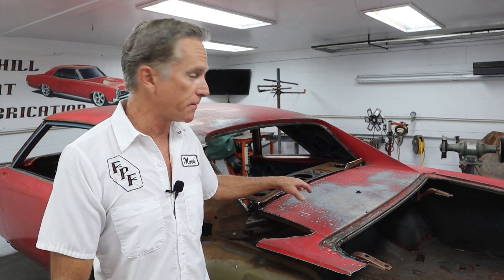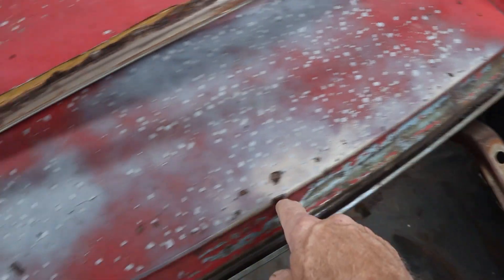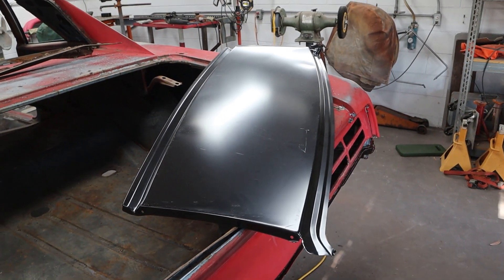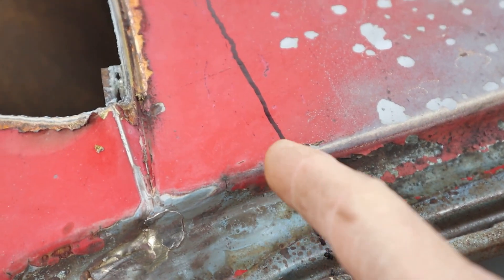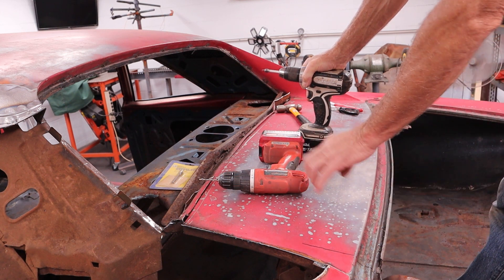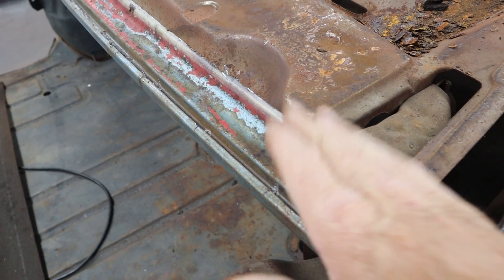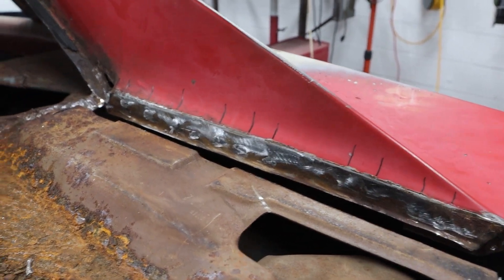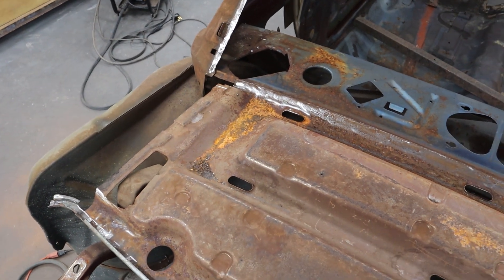GM A Body Rear Window Rusted Filler Panel Removal How To - GTO RestoMod (Ep 11)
Today we get one step closer to getting the GTO ready to be chemically dipped by removing the rusted out rear window filler panel.  I will show you where all the spot welds are and how I like to cut them to facilitate removal of the rusted panel.  We will them fit up the new panel and discuss the condition of the repop sheet metal available.